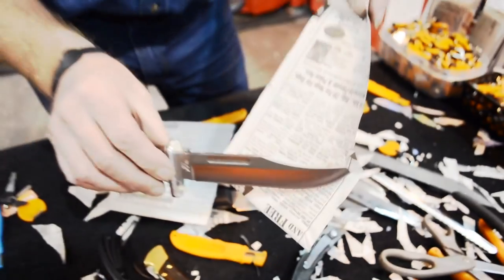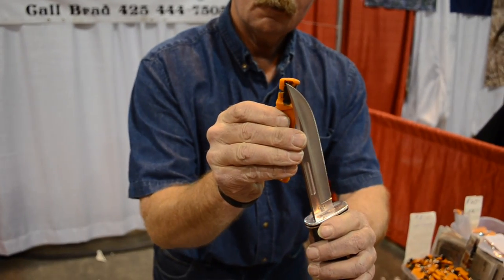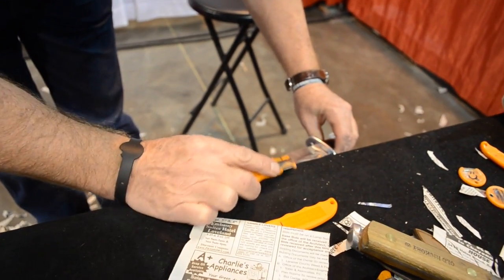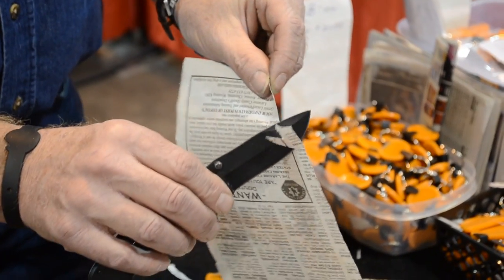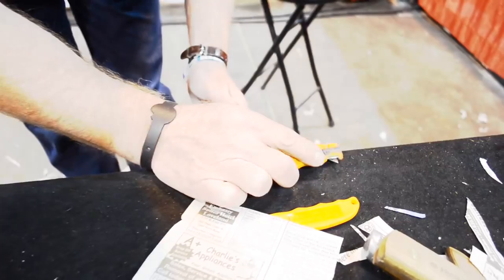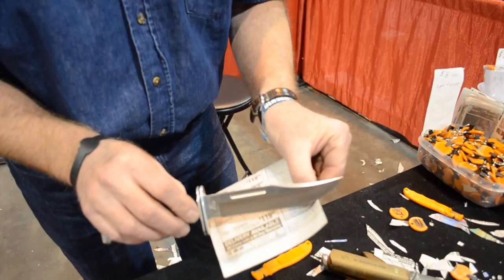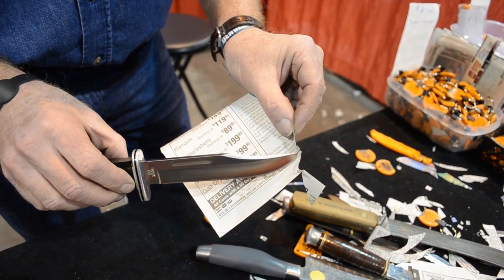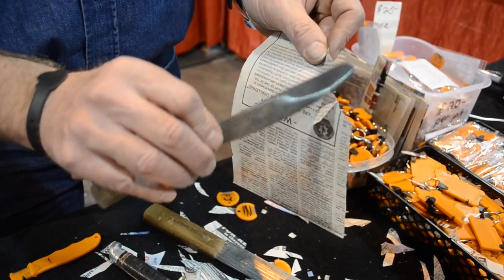This Guy Has some Seriously Sharp Knives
Sharpest knives in the world - Our Favorite throwback video of Brad Buckner's awesome line of Knife Sharpeners - Get One Now - The Best Survival Gear, Tactical Tool, Knife Sharpener, Fire Starter, EDC, Bug Out Bag Friend, best pocket carry ever! The Sharpens Best Family of Survival tools is just what you need - It Just Works!

Facebook.com/SharpensBest
Twitter.com/SharpensBest ..